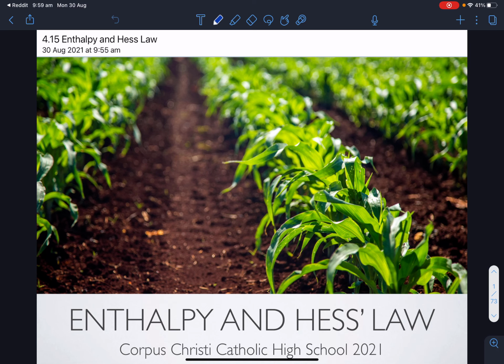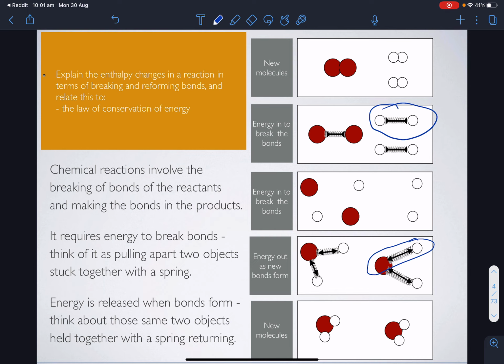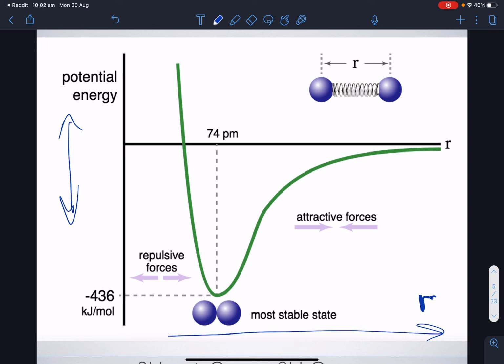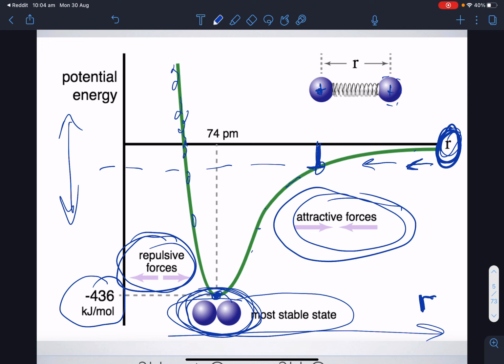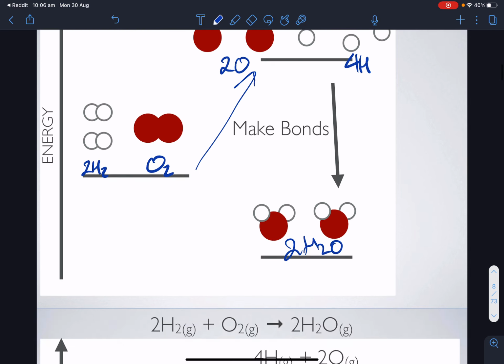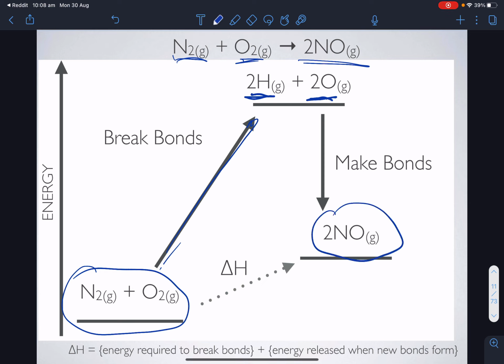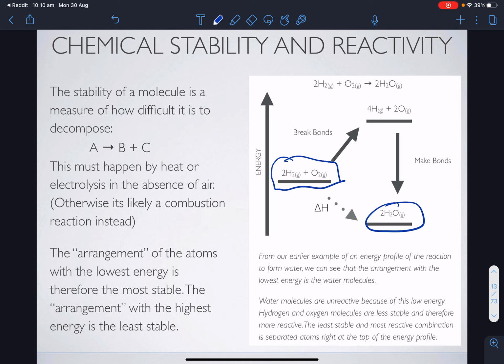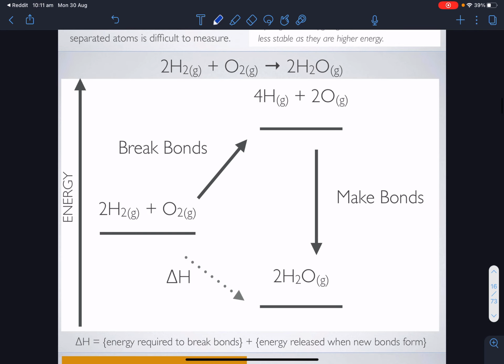Enthalpy and Hess Law 1 Energy Diagrams